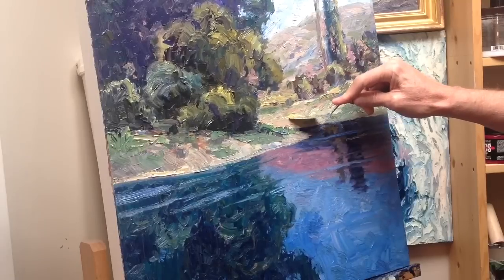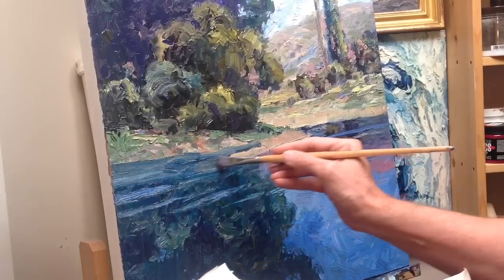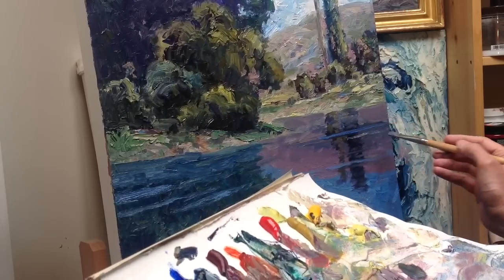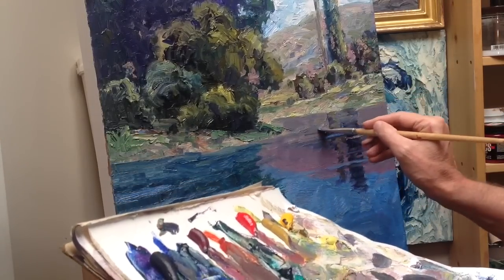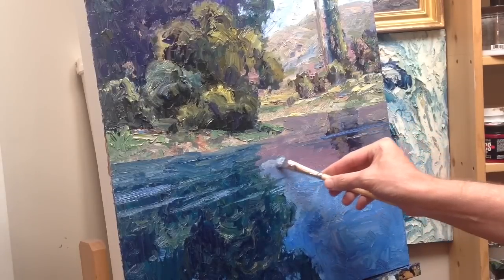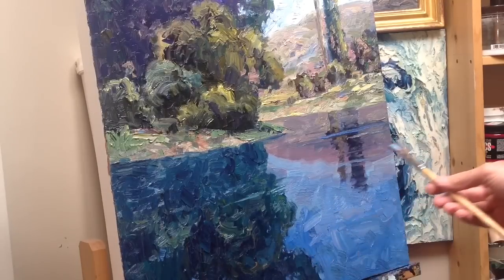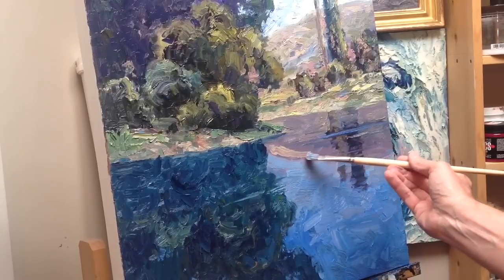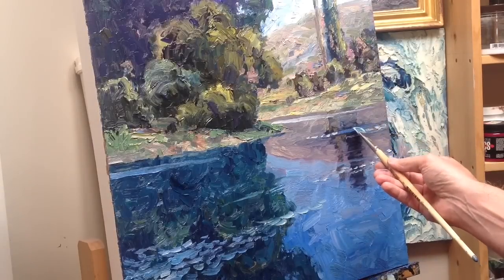Landscape Painting Tutorial, 3 of 4